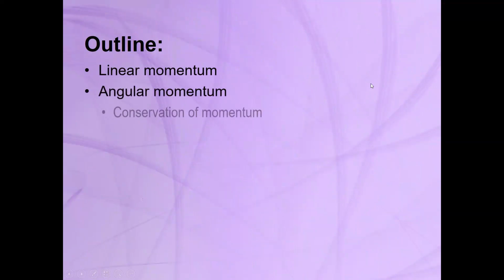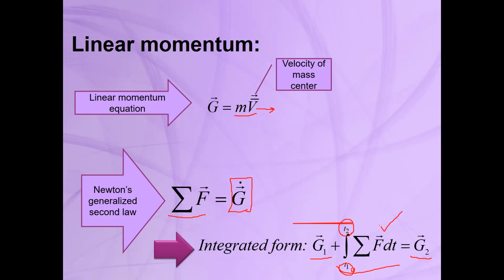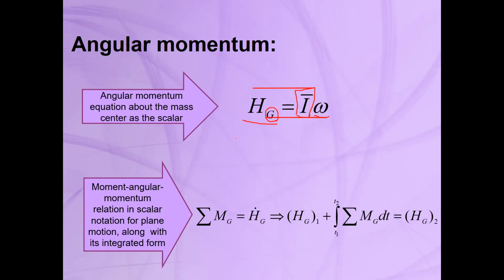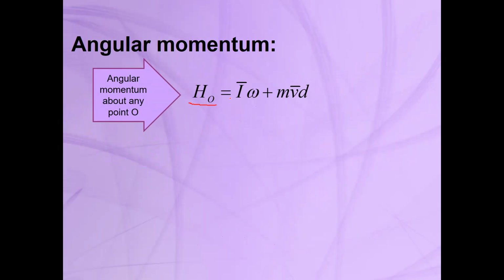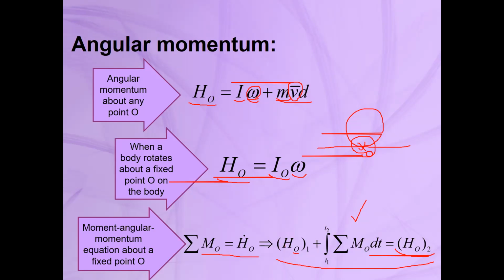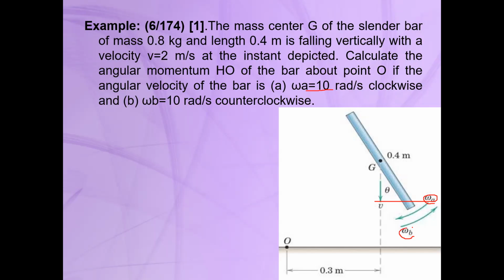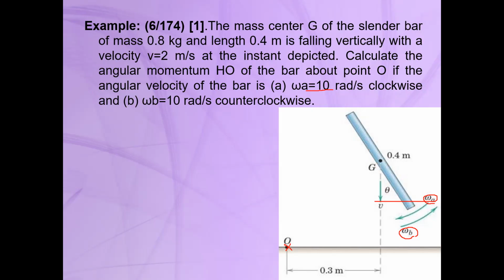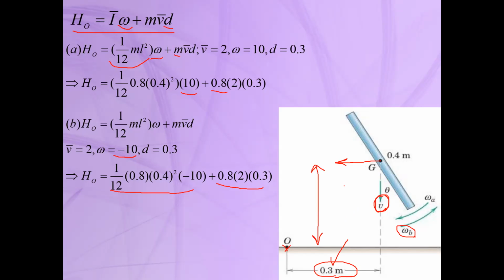Week 12 Lecture Tuesday 11 am